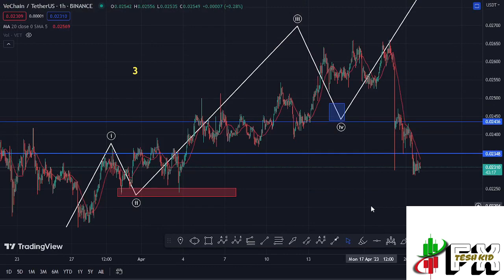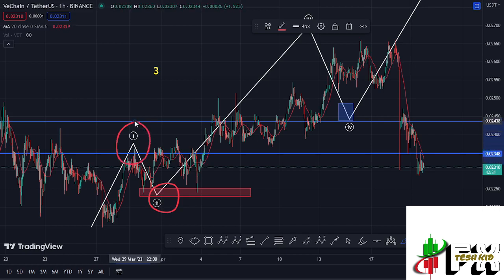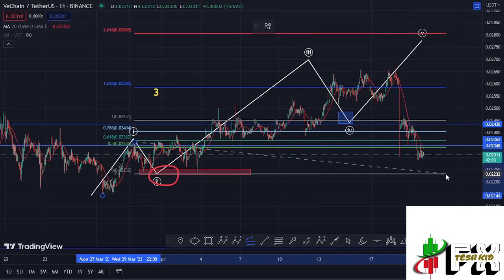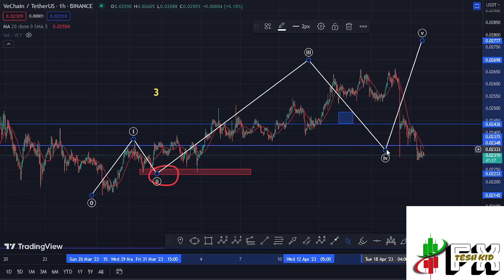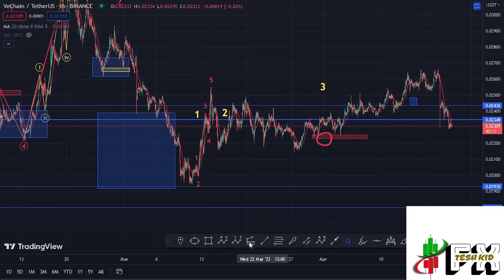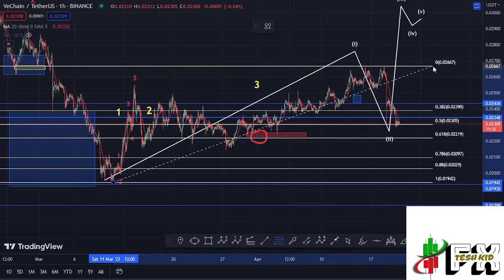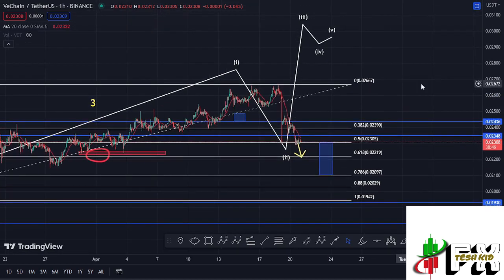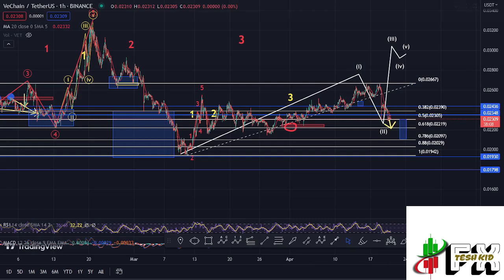🚨VECHAIN (VET) PULLBACK PRICE PREDICTION UPDATE